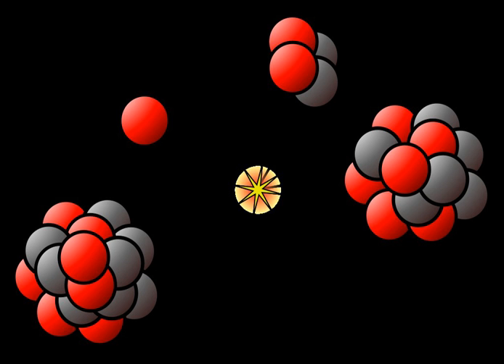High energy nuclear physics | Wikipedia audio article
This is an audio version of the Wikipedia Article:
High energy nuclear physics

00:02:52 1 History
00:03:23 1.1 First collisions
00:04:30 2 CERN operation
00:05:58 3 Objectives
00:06:48 4 Experimental program
00:08:52 5 More information

- Socrates

SUMMARY
High-energy nuclear physics studies the behaviour of nuclear matter in energy regimes typical of high energy physics.  The primary focus of this field is the study of heavy-ion collisions, as compared to lower atomic mass atoms in other particle accelerators. At sufficient collision energies, these types of collisions are theorized to produce the quark–gluon plasma. In peripheral nuclear collisions at high energies one expects to obtain information on the electromagnetic production of leptons and mesons which are not accessible in electron-positron colliders due to their much smaller luminosities.
Previous high-energy nuclear accelerator experiments have studied heavy-ion collisions using projectile energies of 1 GeV/nucleon up to 158 GeV/nucleon.  Experiments of this type, called "fixed target" experiments, primarily accelerate a "bunch" of ions (typically around

          10

            6

    {\displaystyle 10^{6}}
   to

          10

            8

    {\displaystyle 10^{8}}
   ions per bunch) to speeds approaching the speed of light (0.999c) and smash them into a target of similar heavy ions.  While all collision systems are interesting, great focus was applied in the late 1990s to symmetric collision systems of gold beams on gold targets at Brookhaven National Laboratory's Alternating Gradient Synchrotron (AGS) and uranium beams on uranium targets at CERN's Super Proton Synchrotron.
Currently, high-energy nuclear physics experiments are being conducted at Brookhaven National Laboratory's Relativistic Heavy Ion Collider (RHIC) and in CERN's new Large Hadron Collider.  The four primary experiments at RHIC (PHENIX, STAR, PHOBOS, and BRAHMS) study collisions of highly relativistic nuclei.  Unlike fixed target experiments, collider experiments steer two accelerated beams of ions toward each other at (in the case of RHIC) six interaction regions.  At RHIC, ions can be accelerated (depending on the ion size) from 100 GeV/nucleon to 250GeV/nucleon.  Since each colliding ion possesses this energy moving in opposite directions, the maximum energy of the collisions can achieve a center of mass collision energy of 200GeV/nucleon for gold and 500GeV/nucleon for protons.
The ALICE (A Large Ion Collider Experiment) detector at the LHC at CERN is specialized in studying Pb-Pb nuclei collisions at a centre of mass energy of 2.76 TeV per nucleon pair. Other LHC detectors like CMS, ATLAS, and LHCb also have heavy ion programs.